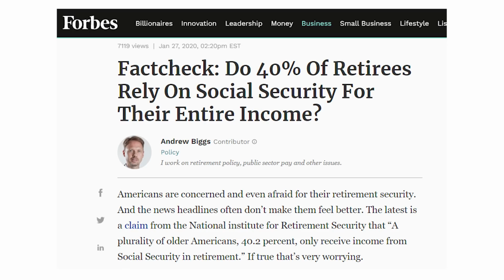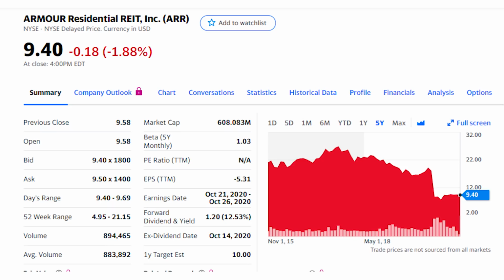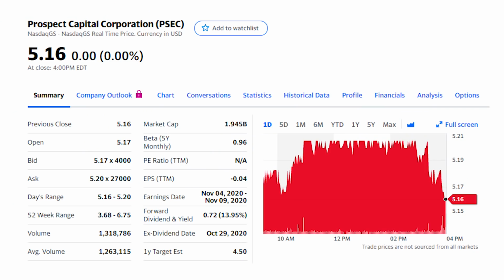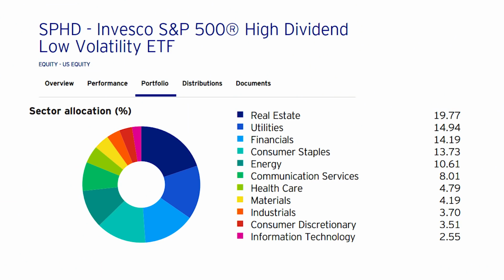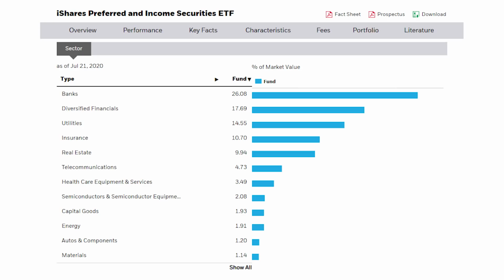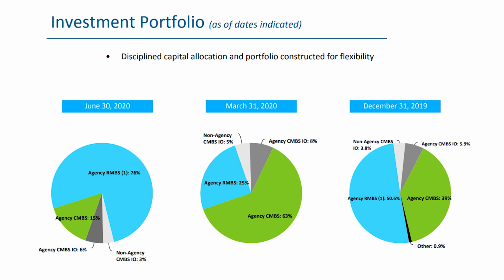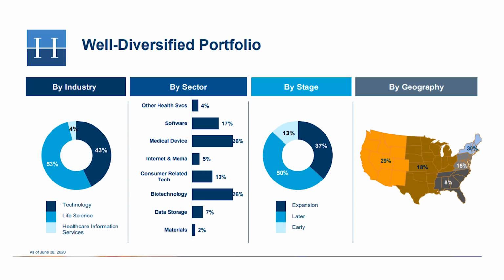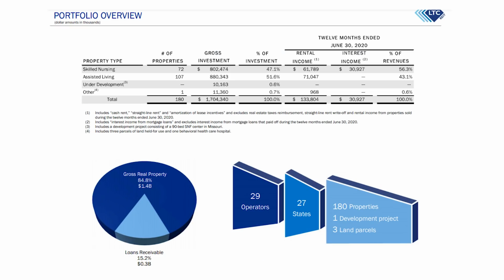5 Monthly Dividends Stocks to Buy for Retirement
The only way you avoid the retirement crisis is by creating a dividend income stream and the best way to do that is through these monthly dividend stocks! I’ll show you how to build monthly dividend income and the best stocks to buy.

There is a retirement crisis in America with one-in-five living on nothing but social security in retirement. That’s not the way to spend your golden years! The only way out of this nightmare is to create a portfolio of dividend stocks that will help you pay the bills every single month.

In this video, I’ll show you how to find the best dividend stocks for retirement. I’ll show you the difference between a retirement dividend portfolio and how to get monthly dividends. I’ll then share two monthly dividend funds that will lower your risk and produce a high yield before revealing five dividend stocks that pay monthly and offer dividend yields as high as 10% a year.

There are two things you want to remember when picking monthly dividend stocks for retirement. First is that these stocks are going to be different from those you invested in earlier for growth. For retirement investments, you want dividend stocks that are going to offer more cash flow and safety.

You also need to be diversified across different business types. Most monthly dividend stocks are in just a few business models; REITs, BDCs and MLPs. Investing in only these may give you those monthly dividend payments but it will be a very risky portfolio. That’s why I like using the two monthly dividend funds to broaden out my exposure to stocks in other industries.

Finally, realize that the best monthly dividend stocks may not be the ones with the highest dividend yield. Look at the total return on the stock over the last five years as well. If the annual return is less than the yield, that means investors have actually lost money on the share price. The top dividend stocks will put cash in your pocket plus help your portfolio grow.

Get the first five stocks in our 2021 Bow Tie Nation portfolio, five stocks to buy for double-digit returns!

1:30 How to Pick Monthly Dividend Stocks for Retirement
2:15 Dangers in Monthly Dividend Investments
3:46 Best Monthly Dividend Funds to Buy
6:59 Top Monthly Dividend Stocks to Buy

My Books on Investing and Making Money 💰 📗

📈 Step-by-Step Dividend Investing

Step-by-Step Bond Investing

Make Money Blogging

📺 Crushing YouTube

🙏 Step-by-Step Crowdfunding